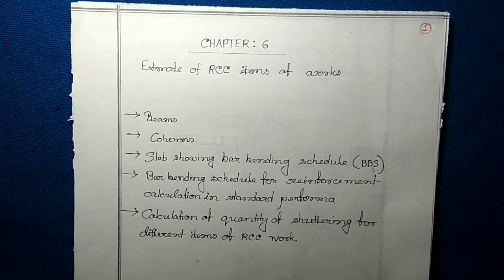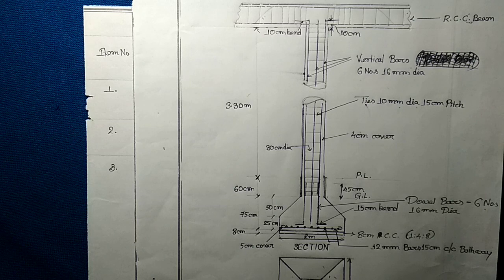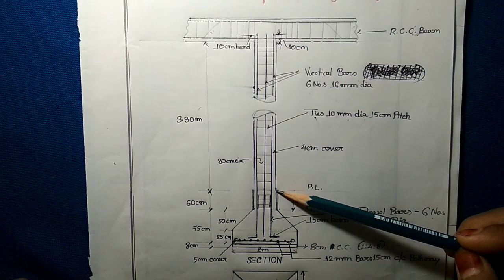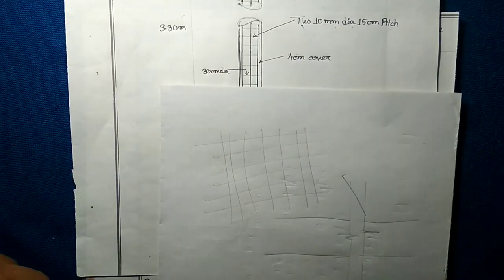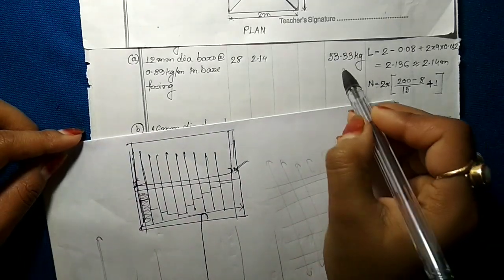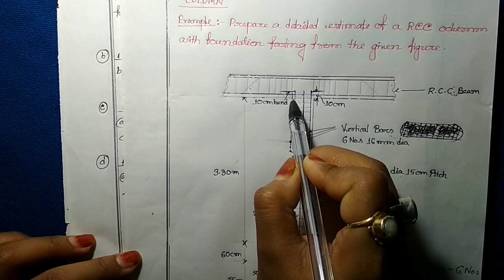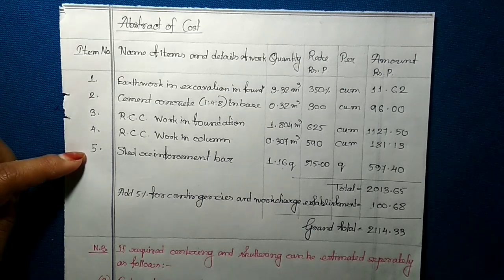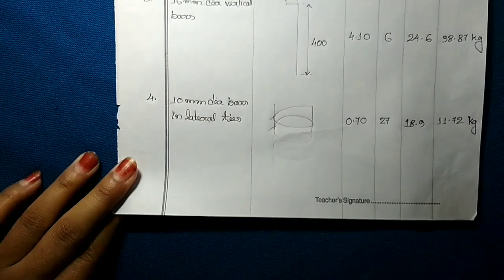Estimate of RCC item of work | Column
Detail estimate of RCC Column including Bar Bending Schedule.

Please leave your review if you wouldn't mind taking the time.